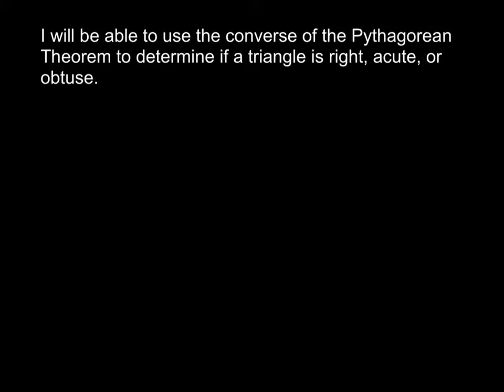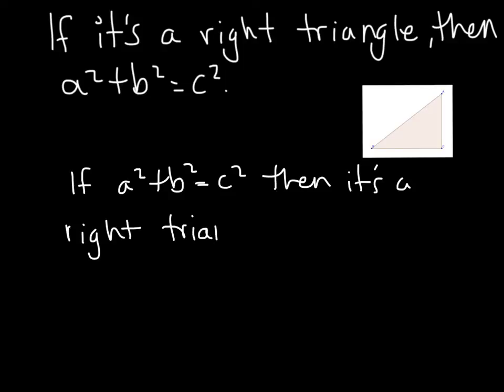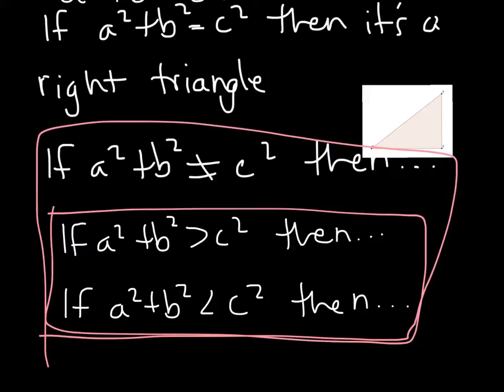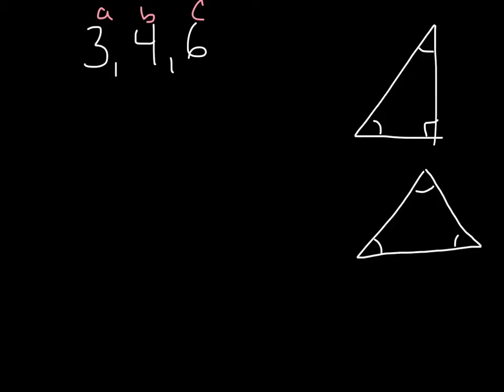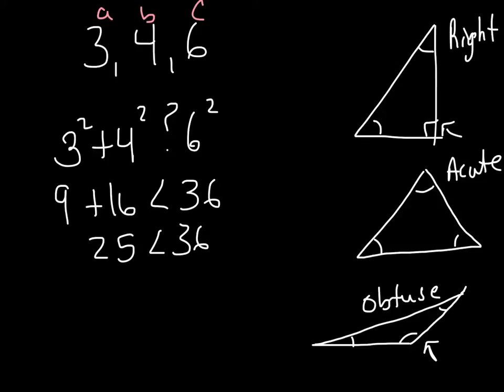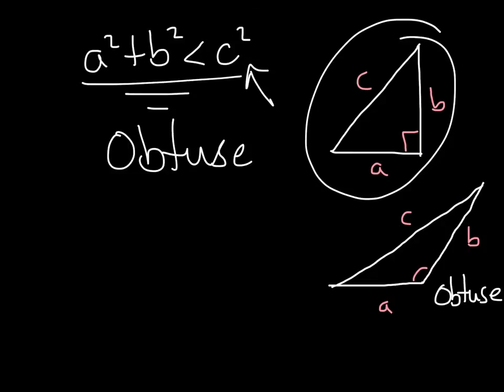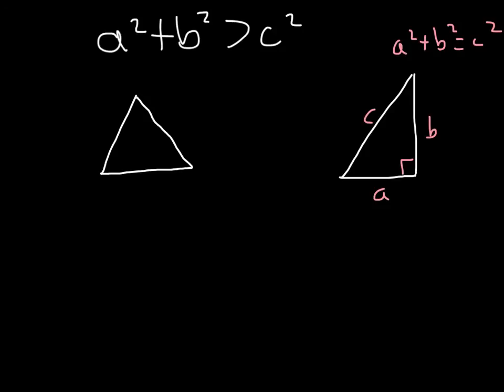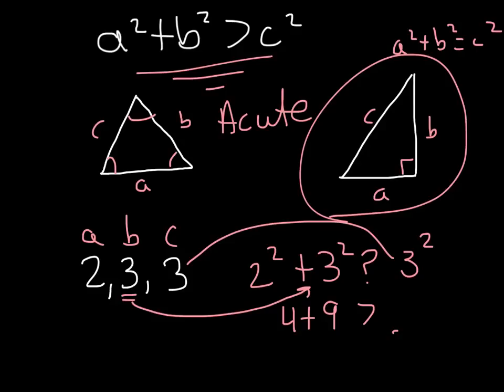Using the converse of the pythagorean theorem